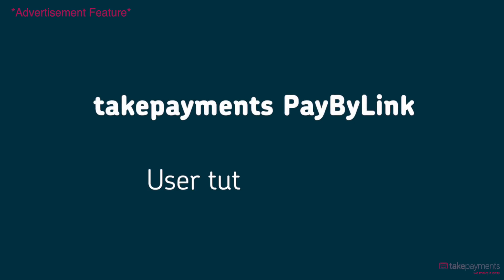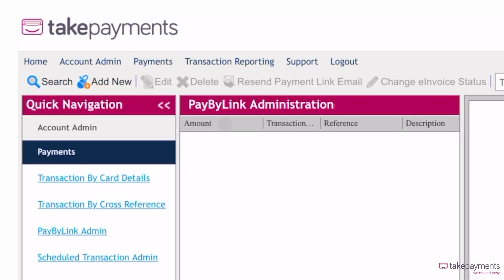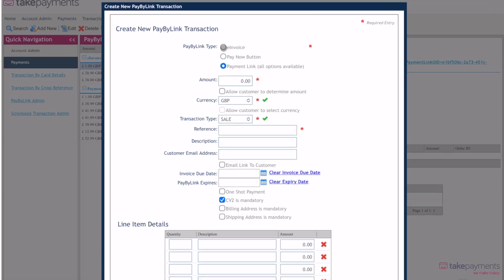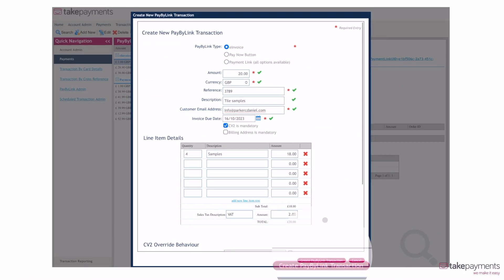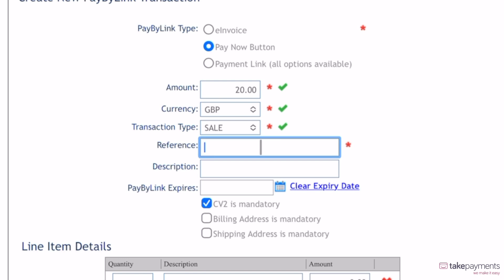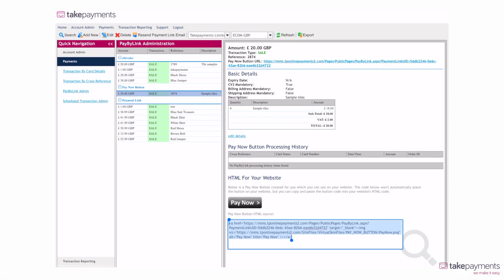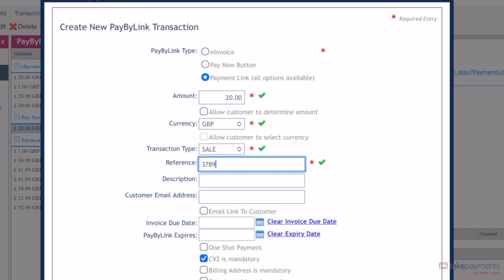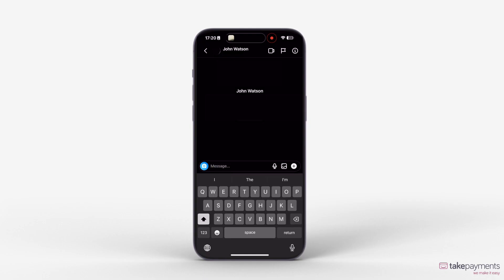How to take payments using PayByLink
Taking payments with our Pay By Link service is quick and simple. Check out this short video on everything you need to know to start taking payments.